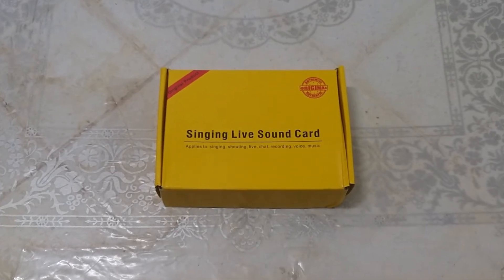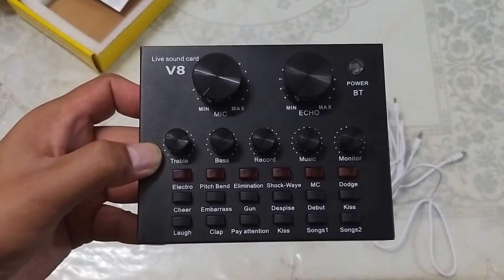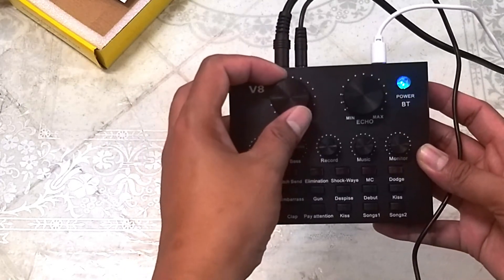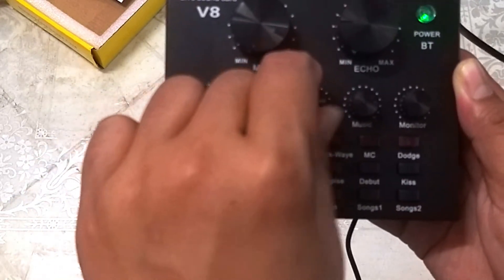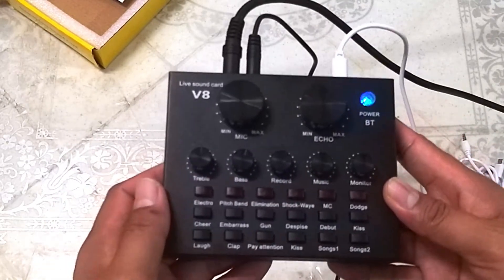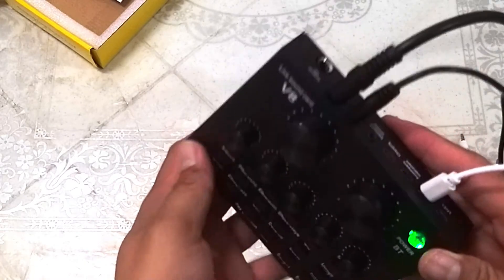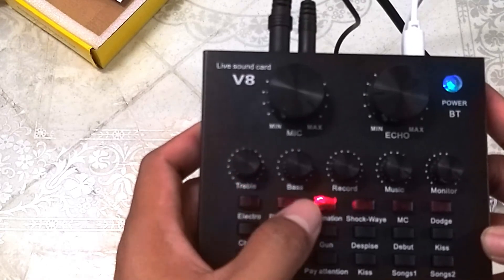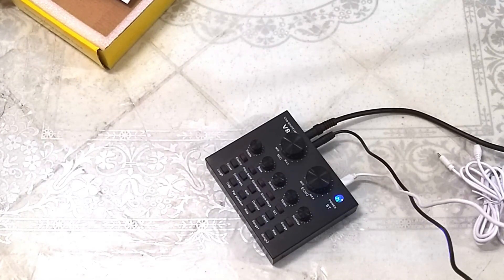unboxing and testing of V8 sound card with all buttons tested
unboxing and testing of V8 sound card